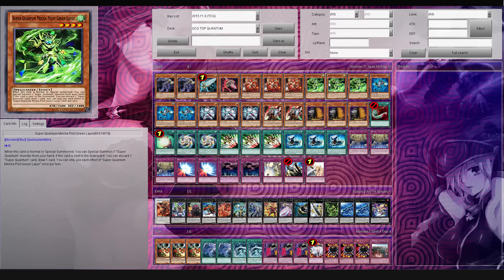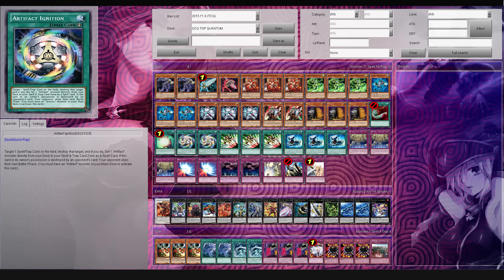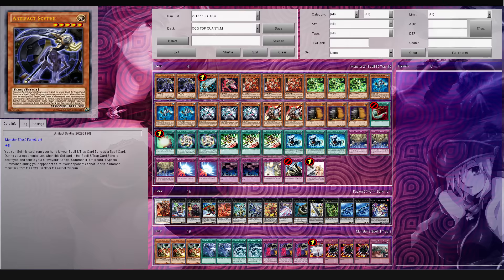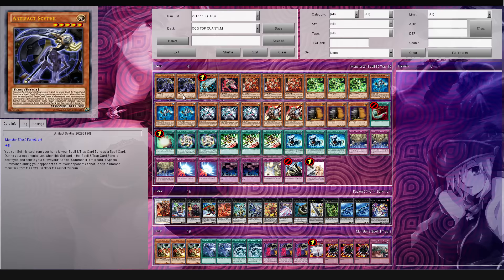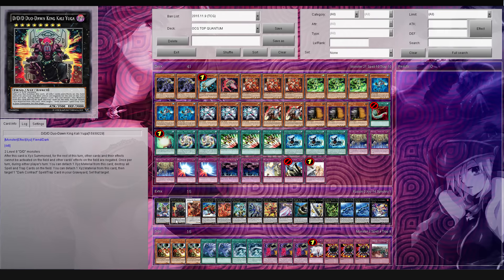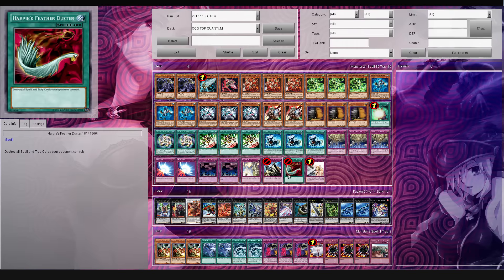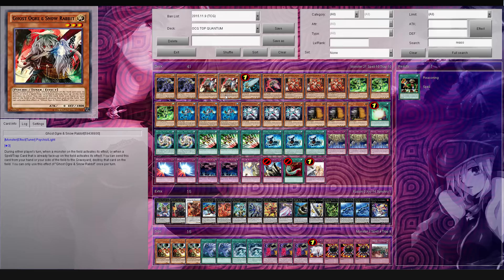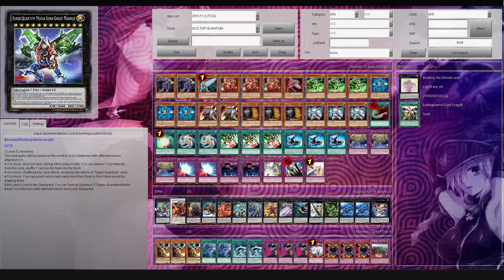OCG TOP 3 SUPER QUANTUM ARTIFACT DECK!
FAQ
A: Yeah, just join in on the livestreams or my games when I Host open lobbies!

USA